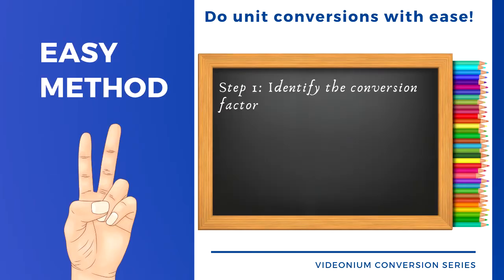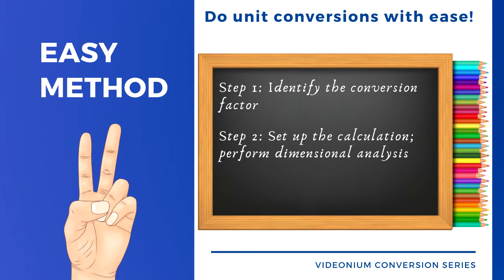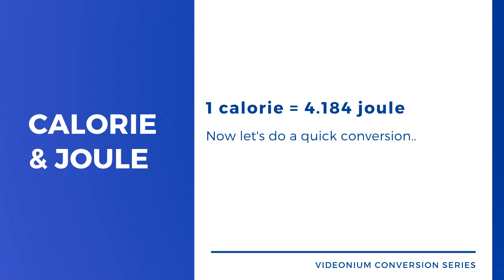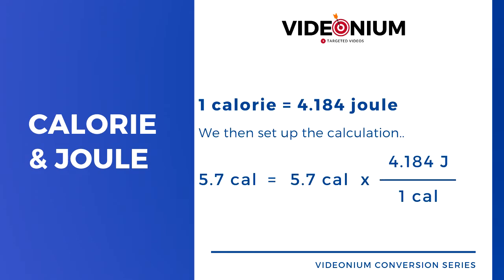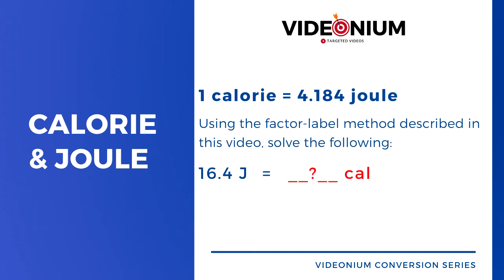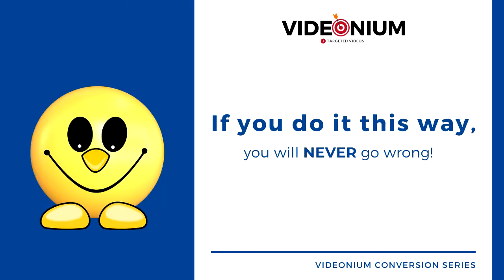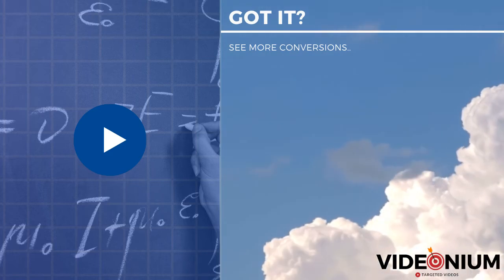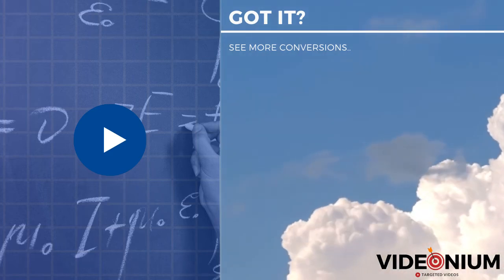How To Convert Calories (cal) Into Joules (J) | Factor-Label Method | Dimensional Analysis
Trying to convert joules into calories or calories into joules using dimensional analysis? Make sure you check out this instructional video. We use the Factor-Label method for all of our unit conversions. If you follow this simple method, you will never make a mistake in your conversion calculations.

Need a professionally created video for promoting your service, product, event, or something else? Let help you.